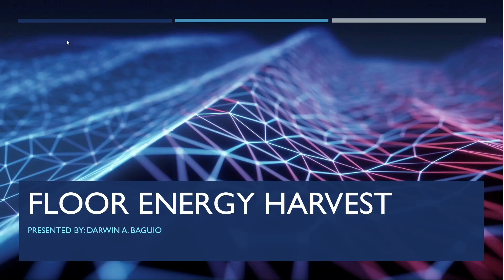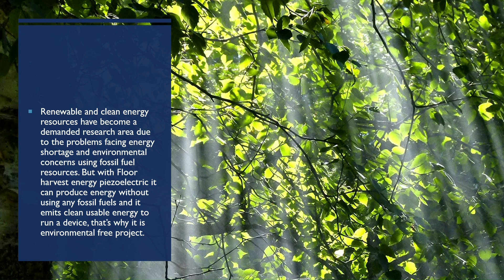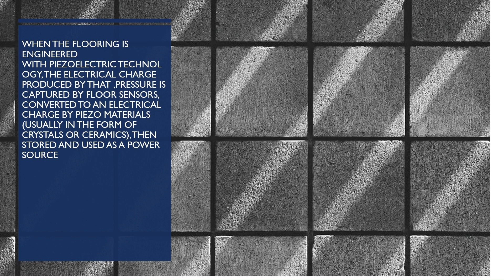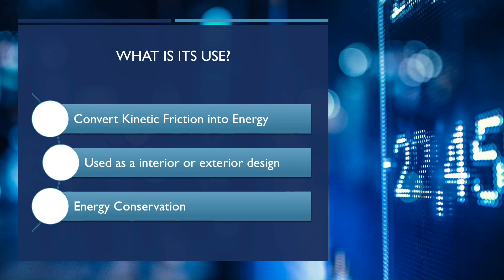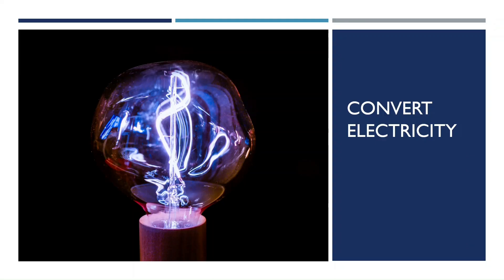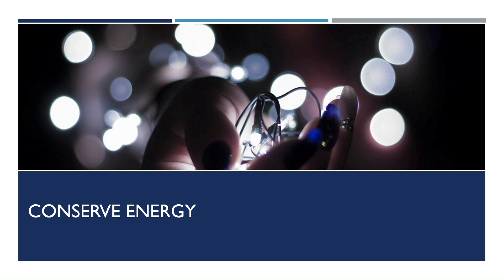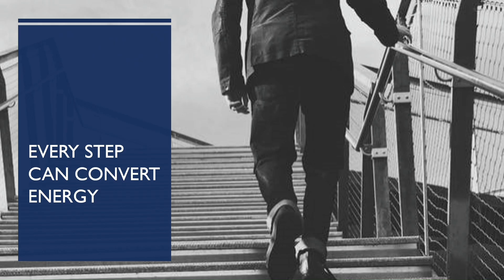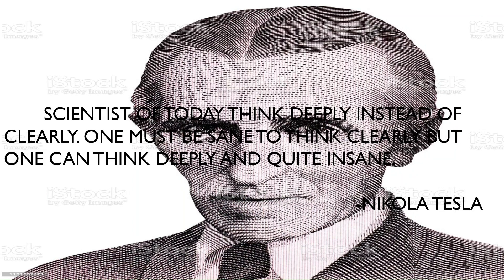Harvesting Energy from the Floor